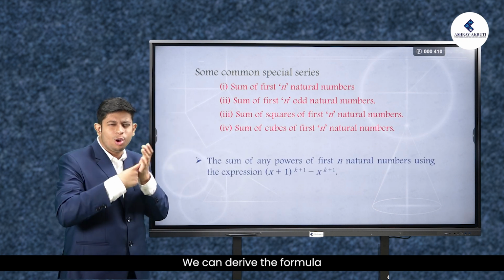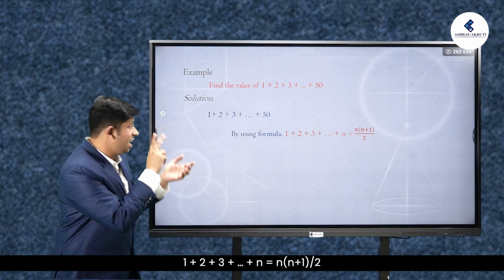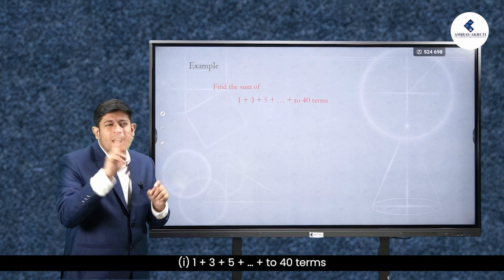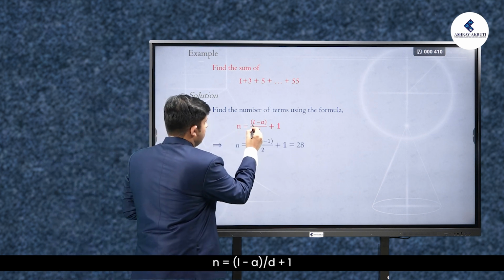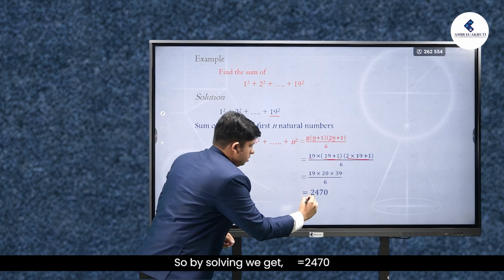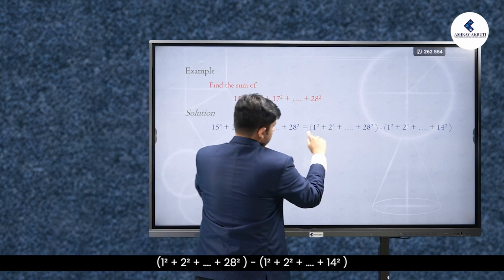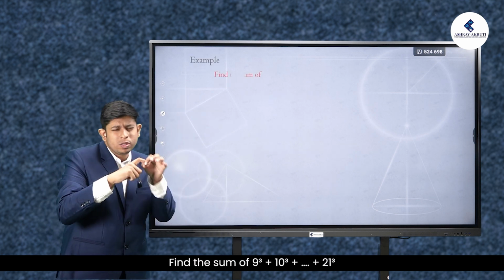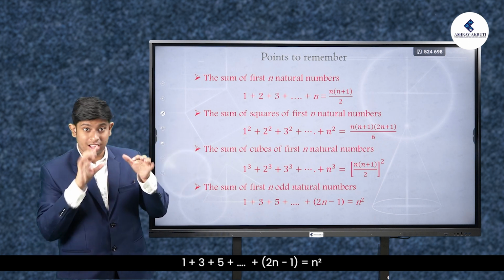Lessons in sign Language for H.I I 10th Maths I Numbers I Special Series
Dive into the world of special series with this educational video! Learn how to find the sum of different types of series, including the sum of natural numbers, odd numbers, squares, and cubes. Discover easy-to-use formulas and solve practical examples to strengthen your understanding. Perfect for students seeking clarity on special series in mathematics.